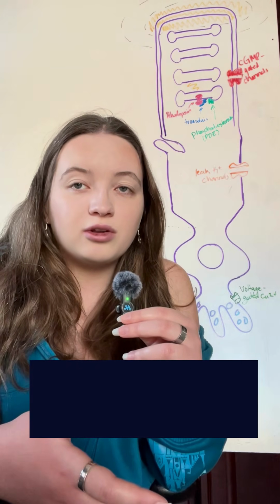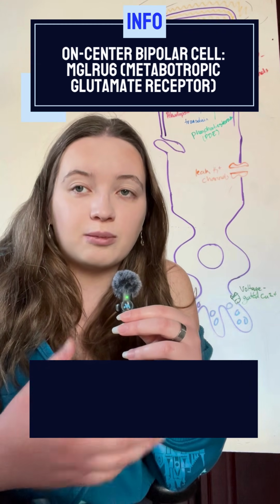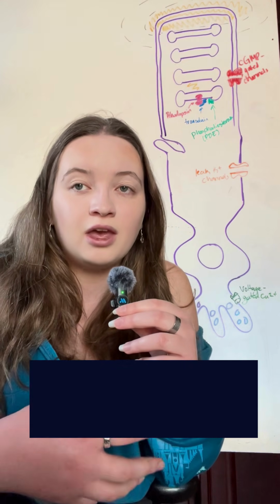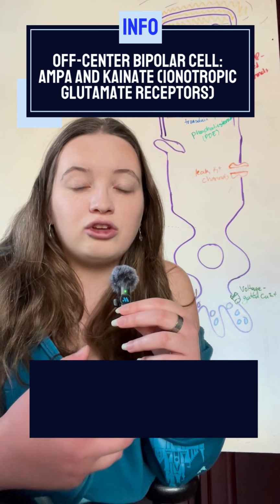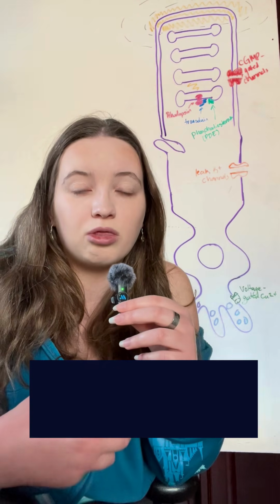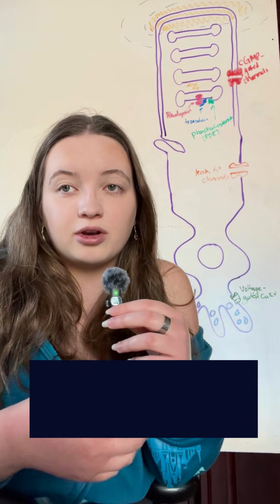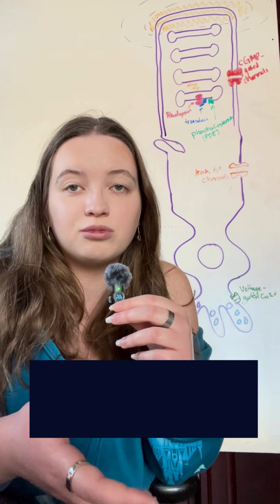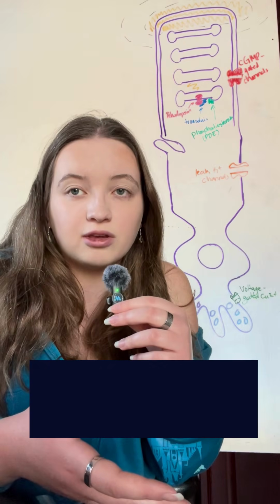Neuro Navigator: Visual Processing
Welcome to Neuro Navigator where I simplify neuroscience concepts. Today, we’re talking about where photoreceptor information goes after transduction! This visual series is composed of human eye anatomy, photoreceptor transduction, and visual pathways.